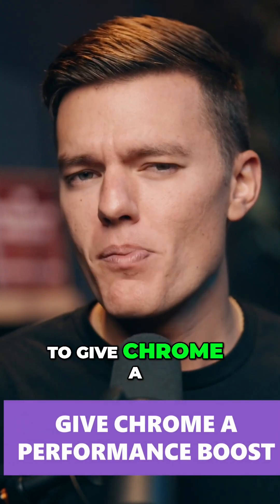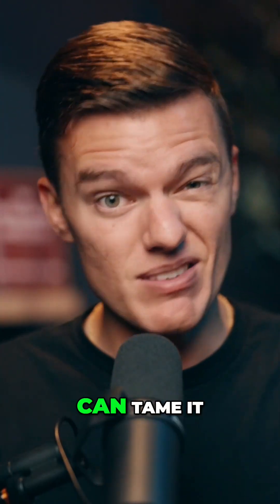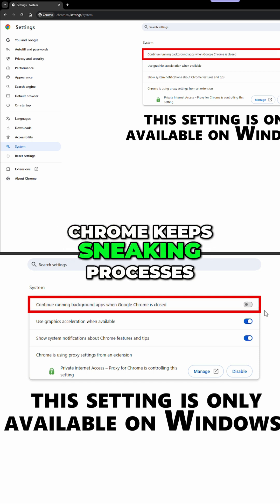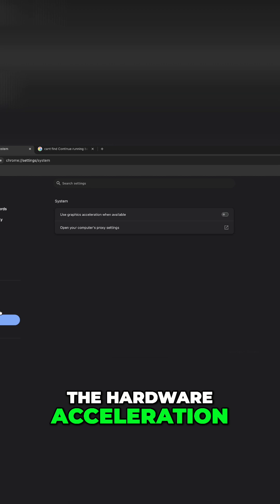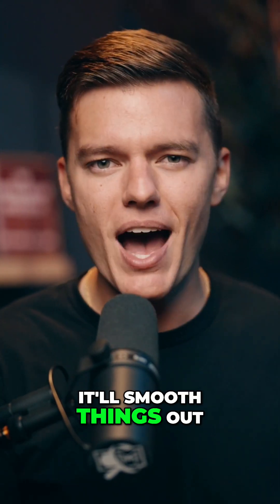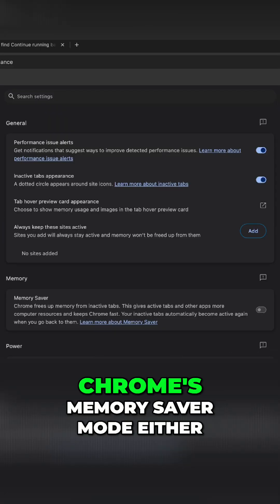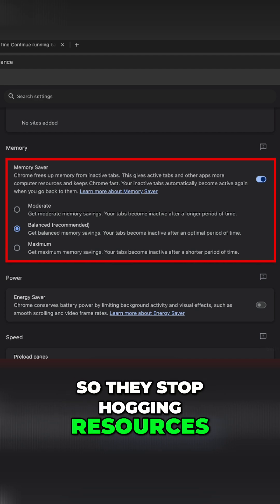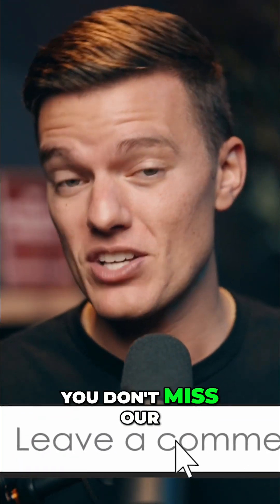Boost Your Chrome Speed In Minutes!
Want to make Google Chrome faster? This video shows you how to adjust a few settings to achieve optimal performance optimization. Learn how to disable background running apps and use Chrome's built-in features to speed up Chrome and reduce memory usage for a smoother browsing experience with Google Chrome.